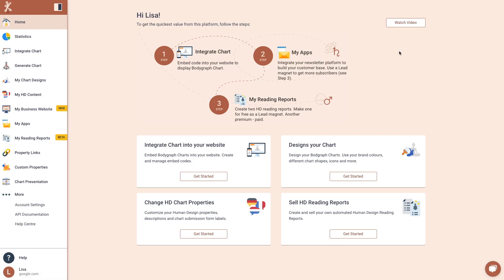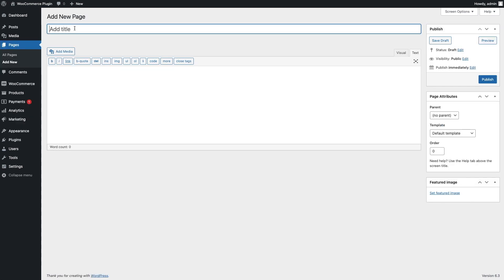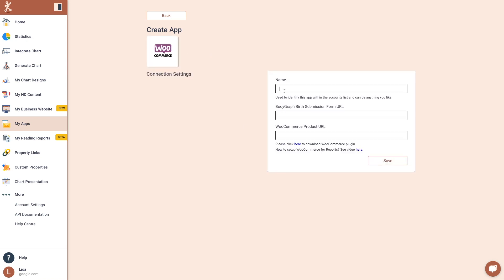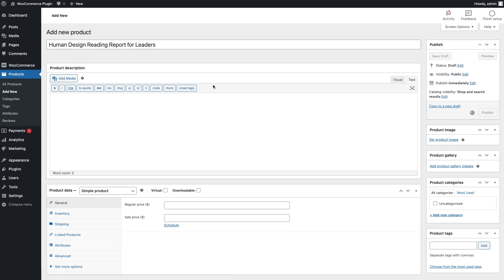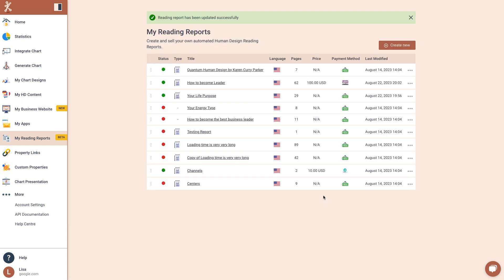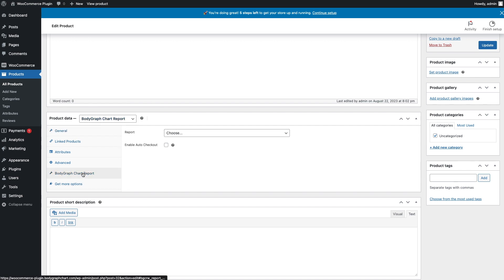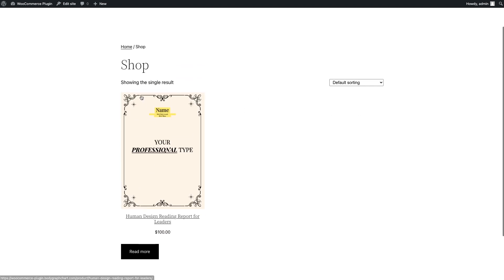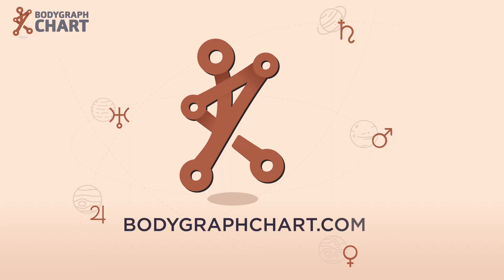How to setup Woocommerce Plugin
Hello! In this video tutorial, we'll demonstrate how to connect the WooCommerce Plugin with Bodygraph Chart Human Design Reading Reports and begin selling.

BodyGraph Chart gives you all the tools you need to create your Human Design Chart and integrate it into your website. You can build and sell your HD reading (analysis) reports. Connect HD chart to your newsletter. Translate Human Design chart properties. Link chart results to your products and services and much more.